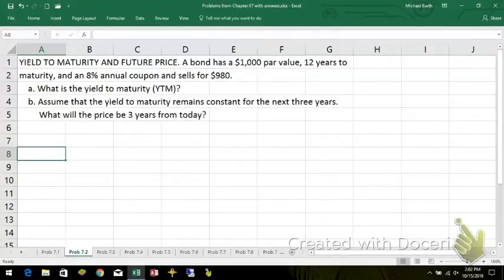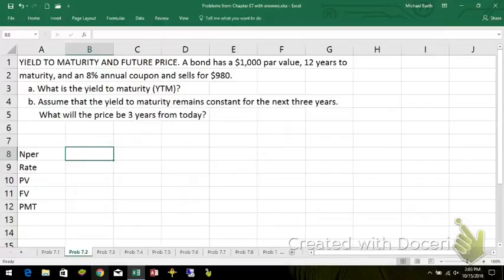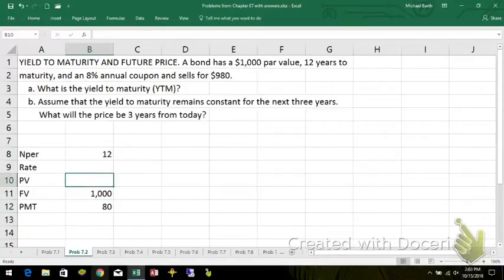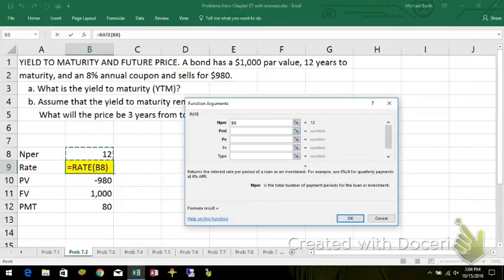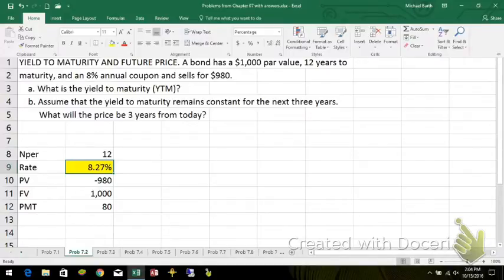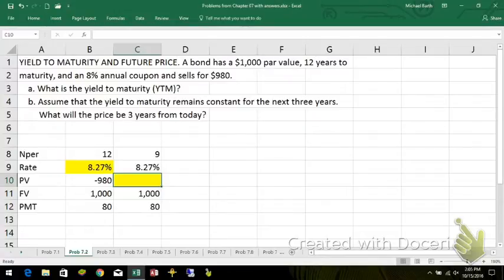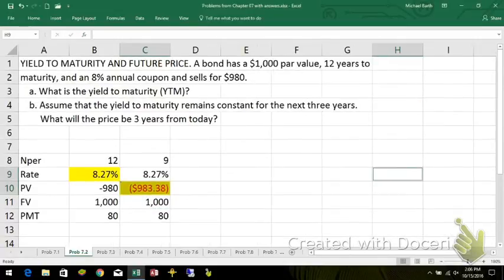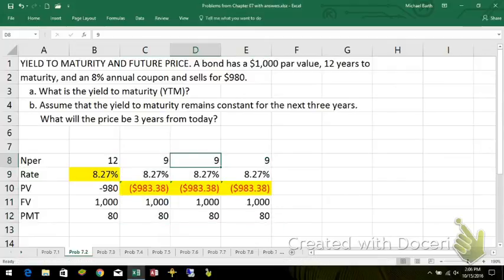Problem 7.2 BH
This is problem 7.2 from Fundamentals of Financial Management by Brigham and Houston, concise 9th edition.